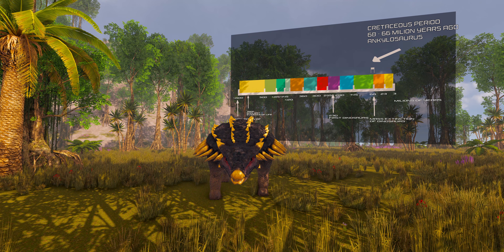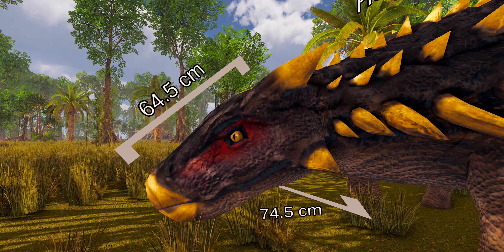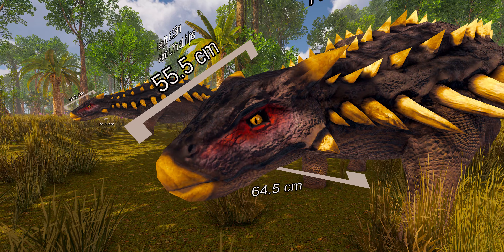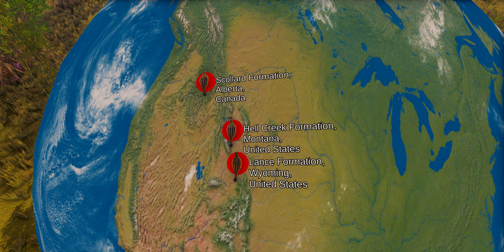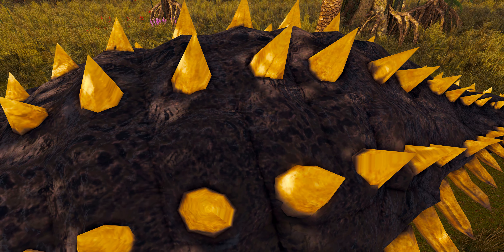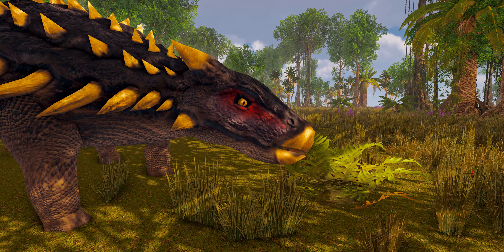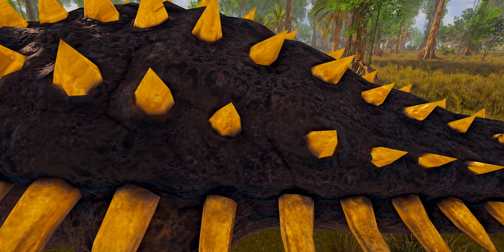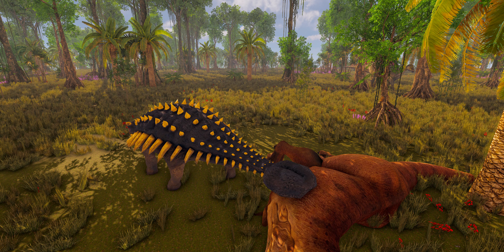SBS 3D | Jurassic Encyclopedia #23 - Ankylosaurus dinosaur facts | Video for 3D GLASSES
This is the 23th station of our SBS 3D education journey! Today we will tell you about one of the armored dinosaurs, the Ankylosaurus. Learn the dinosaur facts about this North American inhabitant now.

The SBS 3D Jurassic Encyclopedia series is a place where we explore the prehistoric world of dinosaurs and tell you interesting facts about the most interesting species. In today's episode, we will visit the west of North America, the place where the Ankylosaurus lived. After watching this video for 3D GLASSES you will be able to easily determine what this dinosaur fed on, when it was found, and learn incredible trivia about its structure.

If you haven't watched the previous episodes yet, we invite you to check out our SBS 3D Jurassic Encyclopedia series. Don't wait any longer to start your education journey!

Like our Ankylosaurus dinosaur facts video? Also, you can find there more 360 videos!